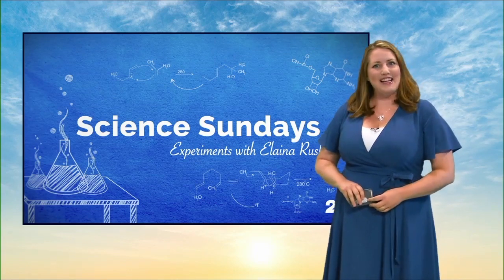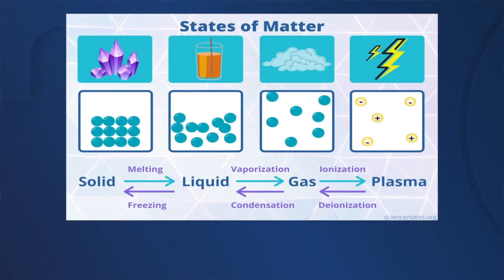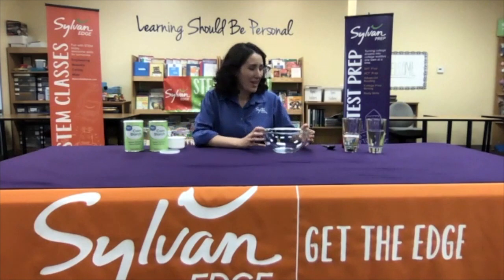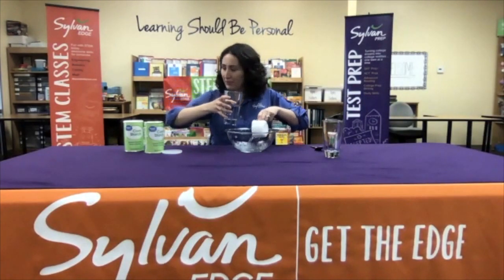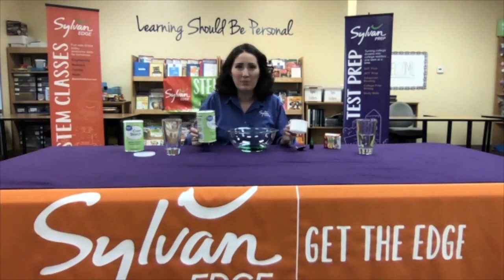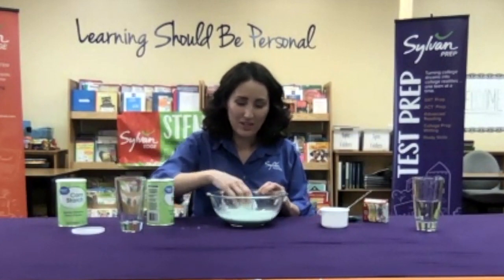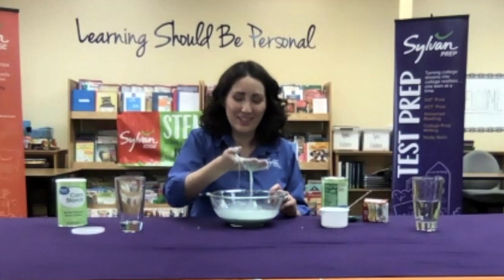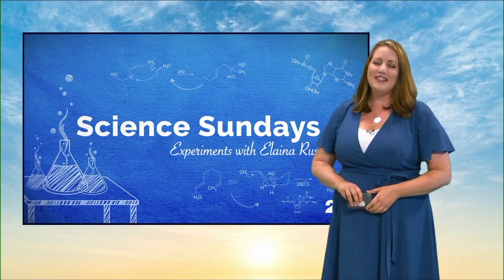Science Sundays: How to Make Oobleck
Now we all know about slime and ... Have you heard of Oobleck? It's not a solid, it's not a fluid, it's a non-Newtonian fluid. And the funny name comes from a Dr. Seuss book.